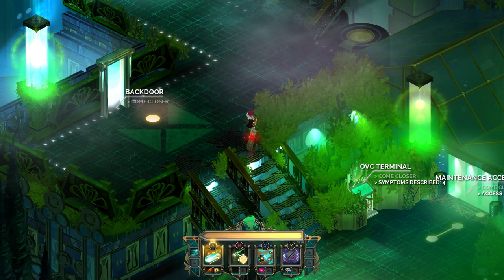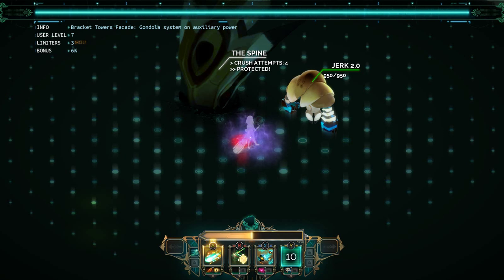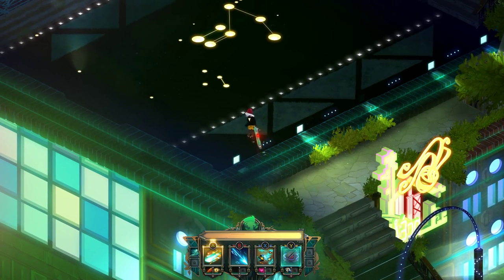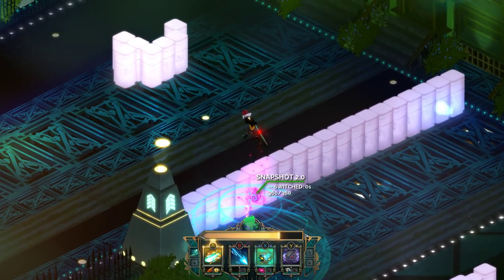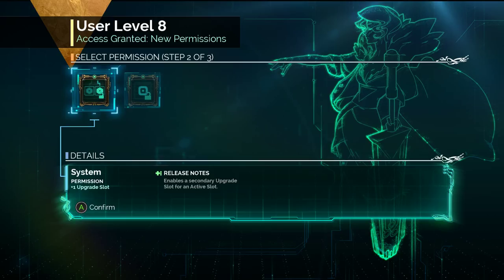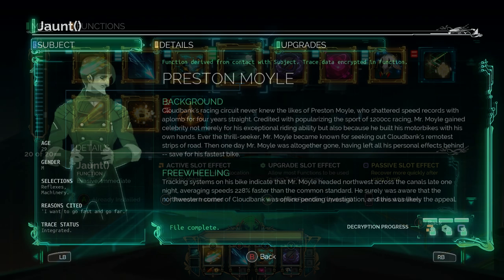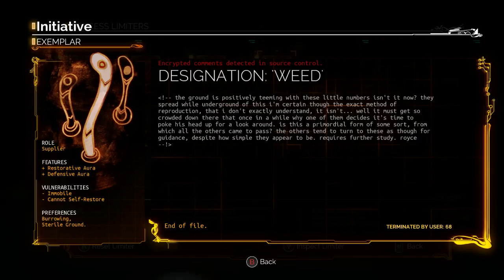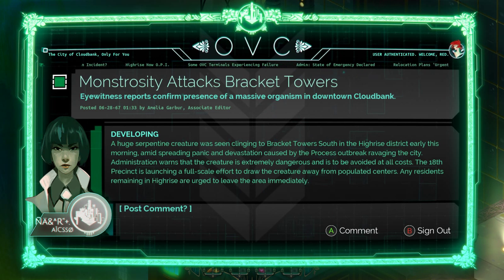Let's Play Transistor - Episode 14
Backbone.